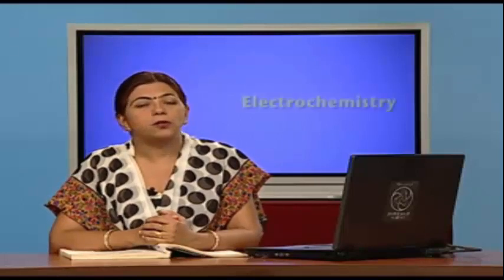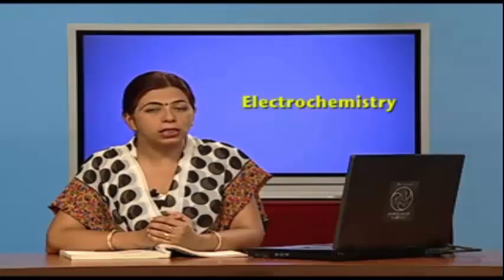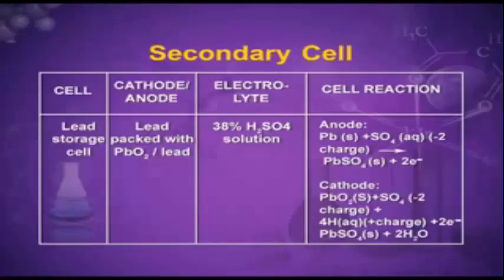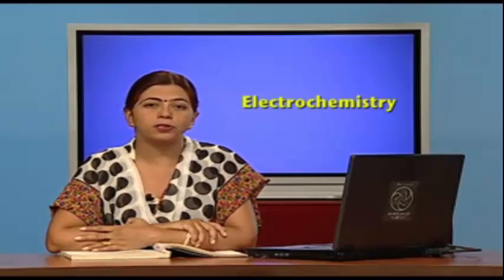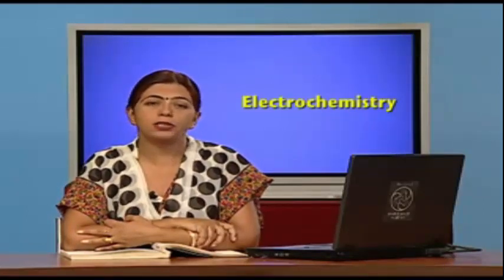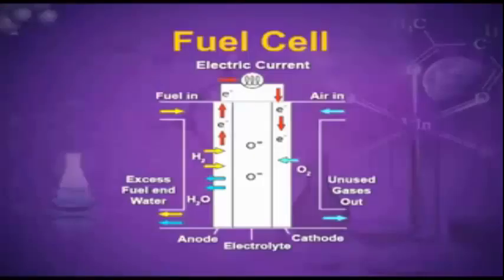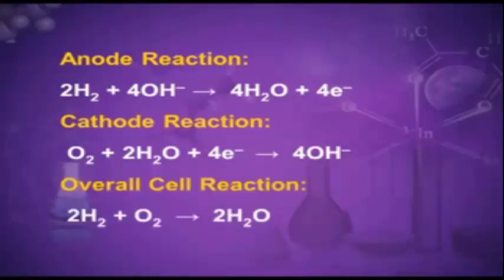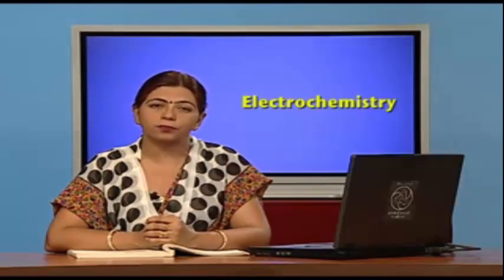NCERT 12 Chemistry Unit 3 Electrochemistry- Mercury Cell, Lead Storage Battery and Fuel Cell